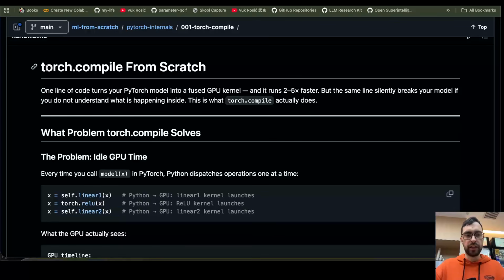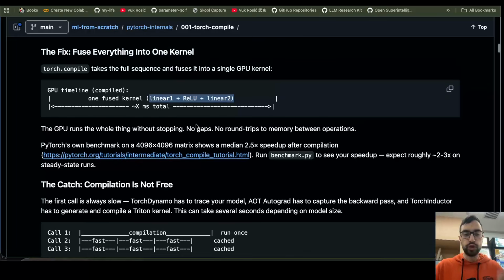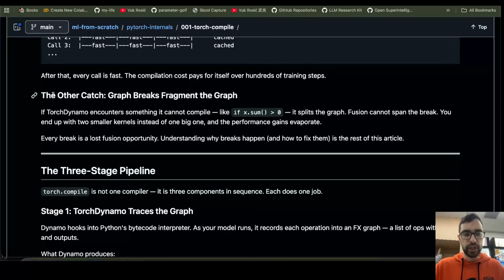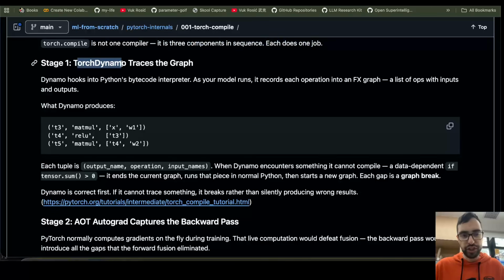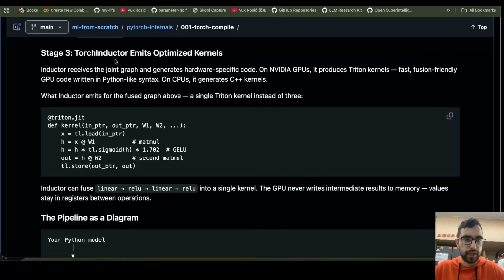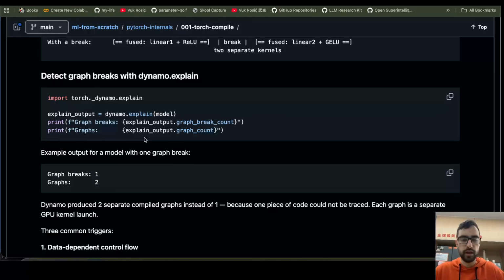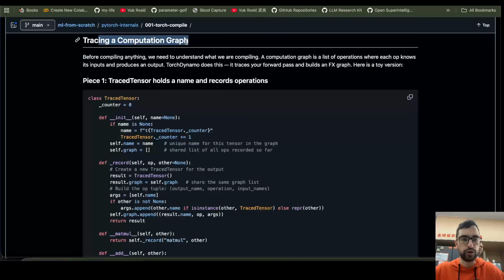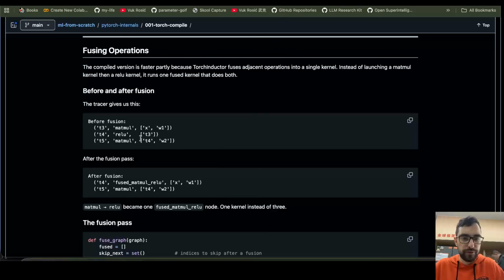torch.compile From Scratch - Tutorial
Learn about basics of torch.compile

torch.compile From Scratch
One line of code turns your PyTorch model into a fused GPU kernel — and it runs 2–5× faster. But the same line silently breaks your model if you do not understand what is happening inside. This is what torch.compile actually does.

0:00 Introduction to torch.compile
0:30 Why compile your model? (Speed benefits)
1:19 Understanding graph breaks and their impact
1:33 The three components: TorchDynamo, AOT Autograd, and TorchInductor
2:16 Handling the backward pass
2:33 How TorchInductor generates optimized hardware kernels
3:18 Detecting and debugging graph breaks
3:42 Visualizing computation graph tracing
4:45 Conclusion and resources